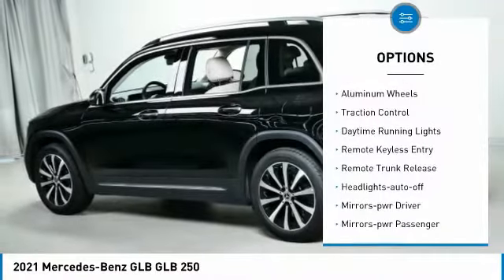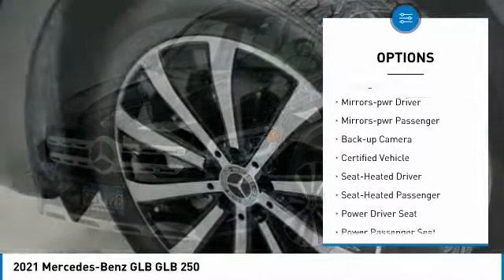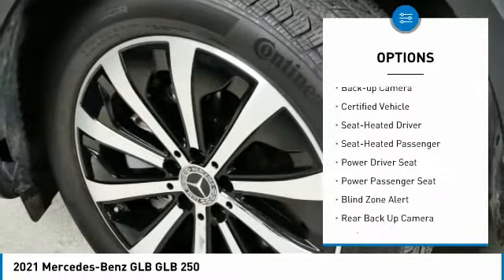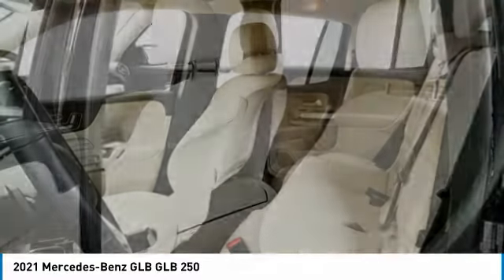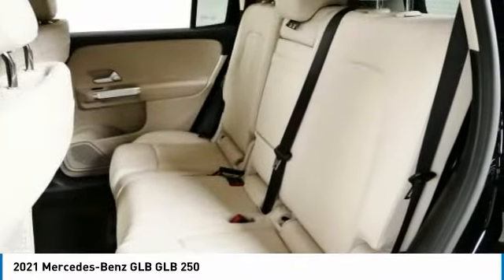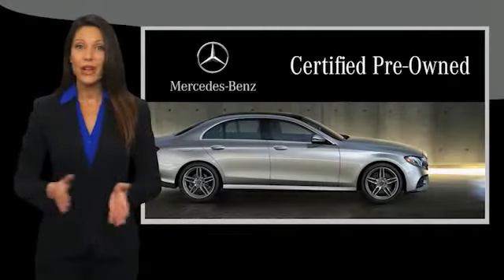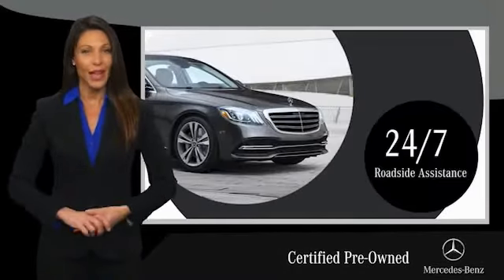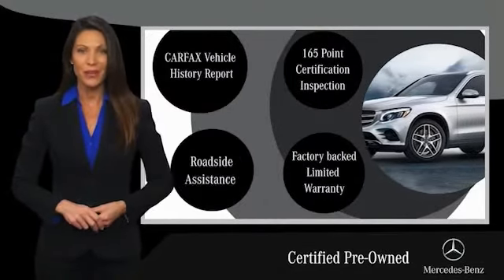2021 Mercedes-Benz GLB GLB 250 Minnetonka Minneapolis Wayzata,MN 28382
Stop in and work with our professionals to find the right Mercedes-Benz to fit you.  We have all different models and trim levels available with as much or as little equipment at you want!

We strive to give you the best possible buying experience.  The Best or Nothing!

Serving:
Minneapolis, Minnetonka, Wayzata, St Cloud, Mankato, Twin Cities, Eden Prairie, Fargo, Minnesota, Maple Grove, Golden Valley, Hopkins, New Hope, Crystal, Saint Louis Park, Plymouth.
2021 Mercedes-Benz GLB GLB 250

Sears Imports
13500 Wayzata Blvd

** MERCEDES-BENZ CERTIFIED PRE OWNED **, 10.25 Digital Instrument Cluster, 10.25 Media Display w/Touchscreen, 64-Color Interior Ambient Lighting, Auto-Dimming Rearview & Driver-Side Mirrors, Hands-Free Access, Heated & Ventilated Front Seats, KEYLESS GO, MB-Tex Upholstery, Power Folding Exterior Mirrors, Premium Package, Split folding rear seat, Wheels: 19 10-Spoke w/Matte Black Accents (DISC). Recent Arrival! Priced below KBB Fair Purchase Price! 23/30 City/Highway MPG Certified.brbrMercedes-Benz Certified Pre-Owned Details:brbr  * Warranty Deductible: $0br  * Transferable Warrantybr  * Limited Warranty: 12 Month/Unlimited Mile beginning after new car warranty expires or from certified purchase datebr  * Vehicle Historybr  * Roadside Assistancebr  * Includes Trip Interruption Reimbursement and 7 days/500 miles Exchange Privilegebr  * 165+ Point InspectionbrbrbrCARFAX One-Owner. 2021 Mercedes-Benz GLB 250 4MATIC